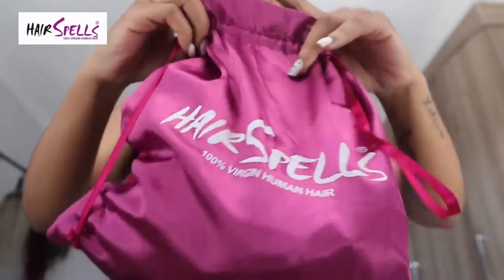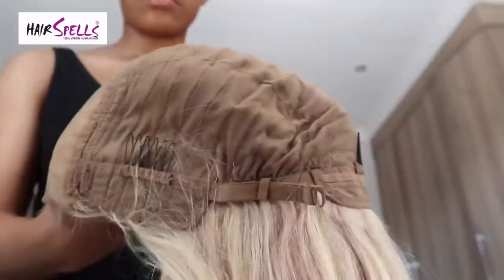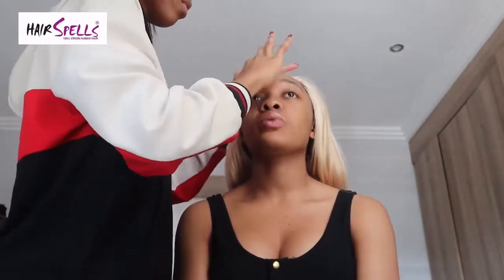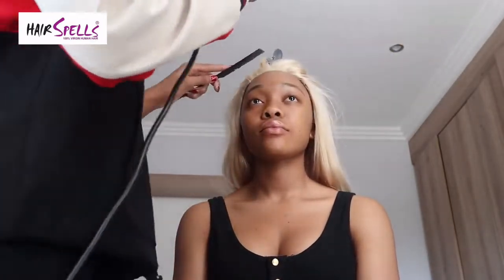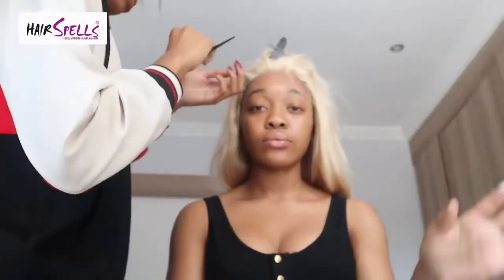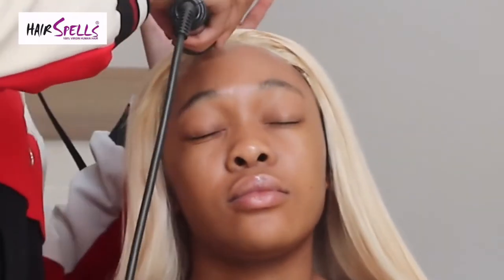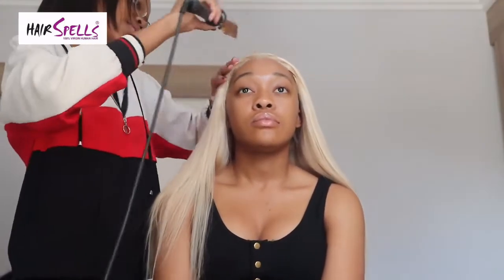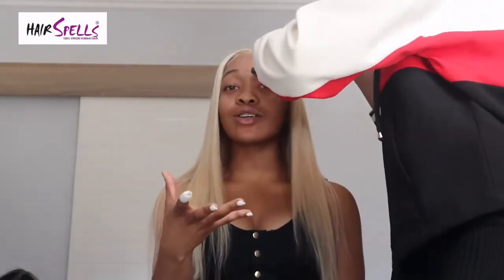My New Blonde P8/613 Wig TRANSFORMATION ft hairspells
💁🏽‍♀️Hi y'all. I am back with another video. Today I would like to share this SPECIAL blonde with y'all. It uses strand dye method which could blend with dark skin perfectly💥. Are you afraid of being wiggy when wearing a blonde wig? Its time to try this wig on.

Wig Details:

Shipping: 3-5 Days

Cambodian P8/613 lace frontal wig 180% density  20 inch